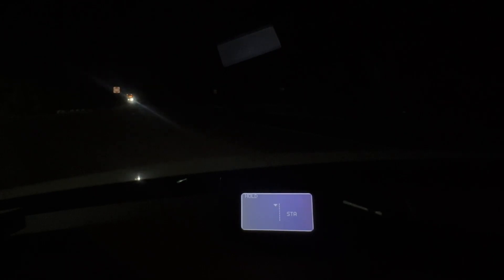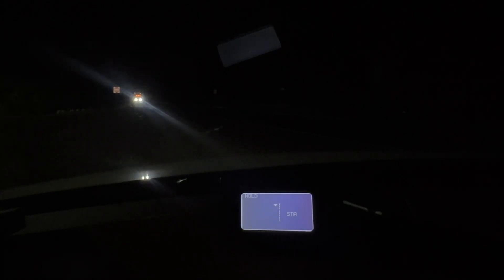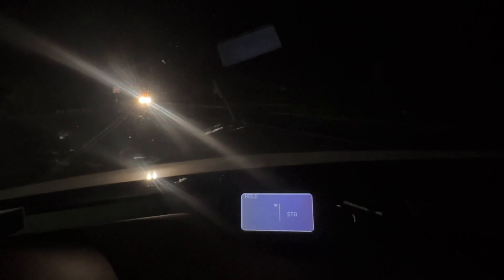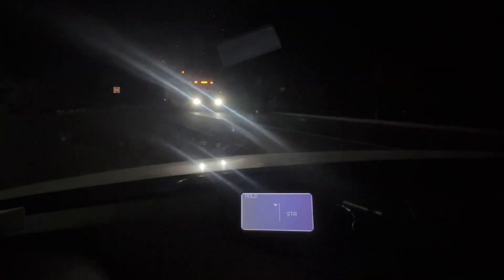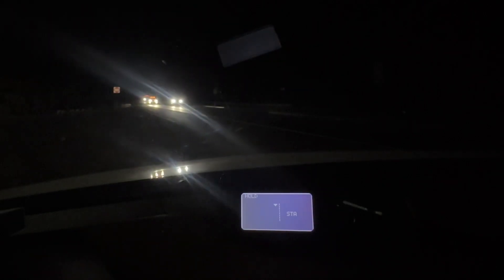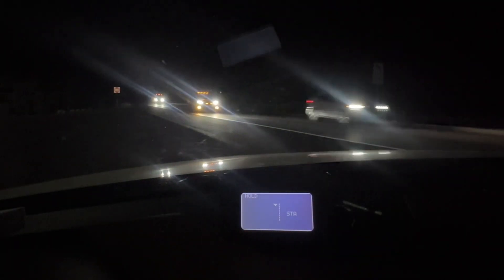Police Radar: What’s Instant-On (I/O) and Quick Trigger (QT) Radar and Why you Need a Fast Detector.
What is instant-on radar (I/O) and quick trigger (QT) police radar?

In this video, we show you how it works from the perspective of the police officer.

Police radar can be operated in various ways.

Generally instant-on, I/O, or RF Hold—as it is officially known as—can be difficult to detect with a radar detector because when an officer is not transmitting, you radar detector doesn’t alert and warn you since there is no radar to detect.

In this case, you need a sensitive and quick reacting detector to have the best chance at picking up the detection, when another vehicle farther down the road is being targeted.

On rare occasions you may be able to outbreak at instant-on shot it the officer pulls his trigger a little early or you’re out of range, or in an environment that  could enable you to potentially slow down before a reading is locked in.

But you really have to be situationally aware and quick to react.

Many police officers don’t operate police radar in an instant-on fashion, technically by the book.

They should really get a vehicle tracking history during their radar shot for a period of time to further confirm the speed that they detected.

Furthermore, police really should do a visual determination of your speed before even pulling their trigger as a means of confirming their observations.

At greater distances, it’s more difficult to gauge the speed of a vehicle to do long range instant-on shots, as they should by the book.

In m￼y 46 years of our driving experiences with radar detectors, we’ve often seen instant-on police radar run indiscriminately, without any prequalification by the police officer.

Even when this is true, speeding tickets are very difficult to beat in court.

It’s possible, I suppose, if you had a dash cam recording how long your radar detector went off and it was very short when you were getting targeted, you could potentially argue that in court that, the officer did not track your speed long enough to really confirm that the reading that he or she got on the police radar gun was really valid.

But that’s very difficult to do in practice.

Then there’s quick trigger radar or QT, which is instant-on transmitted for an even shorter duration.

Not to be confused with MPH’s POP mode, it still can be extremely hard to detect in time even though really an officer should never write a ticket on a quick trigger speed.

Most radar detector reactivity tests, test the speed of the radar detector in response to initial police radar transmission and its transmitting duration.

In this radar reactivity test, we actually tested both a radar detector and the police radar gun.

For this test, we use a 35.5 GHz Ka-band Kustom Signals Raptor RP-1 to demonstrate.
Like most digital police radars today, speed acquisition times are can occur in approximately 100ms or 1/10 of a second.

This requires a fast reacting radar detector.

If you account for time, one must consider the time it takes for a radar detector to alert, the time it tsar fir you to realize it’s alerting, the tone for you to react, the time it takes to slow down, if need be, you need every millisecond a radar detector can save you.

This is in addition to the time it takes a police radar gun to acquire your speed at any given targeting distance.

Both sensitivity and a radar detector’s matter most…and a bit of luck to have a chance beating instant-on or quick-trigger police radar.